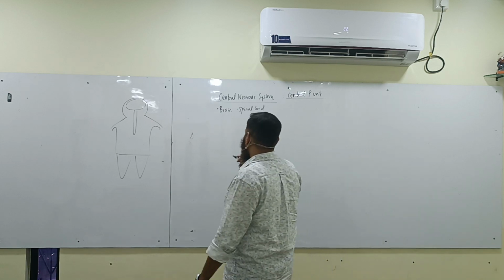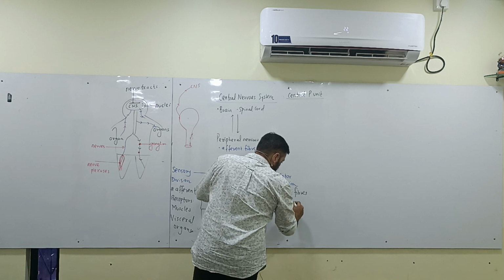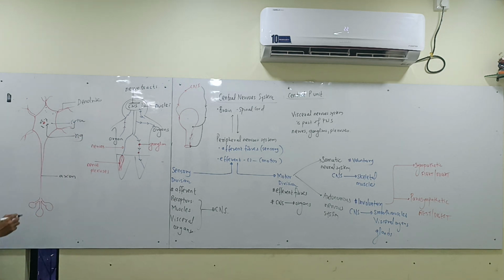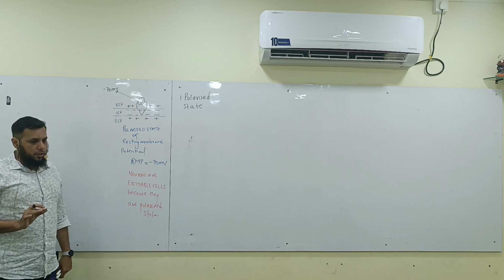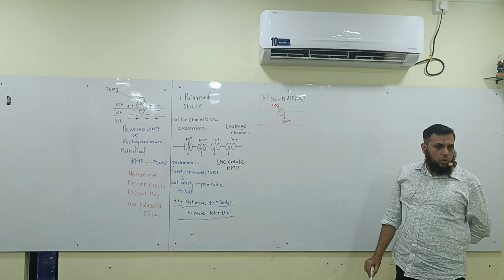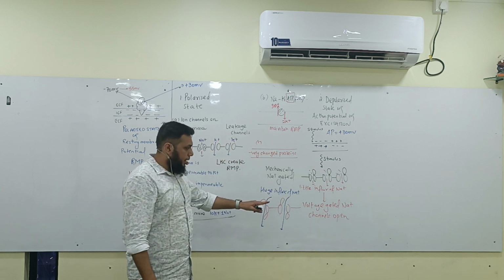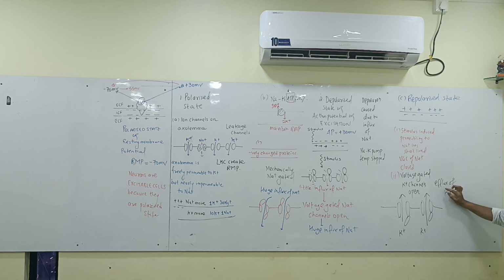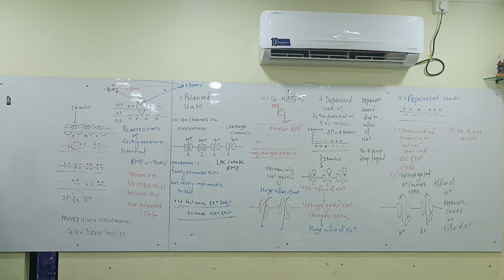ENDOCRINE L - 1 (04/11/2023)